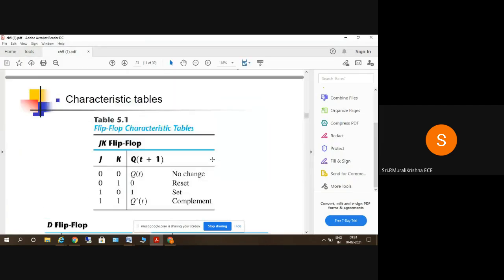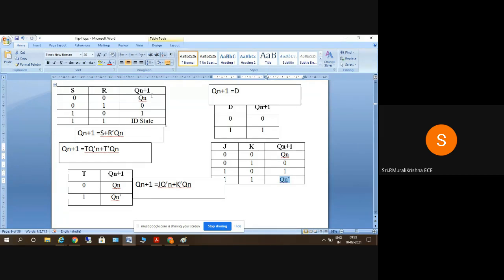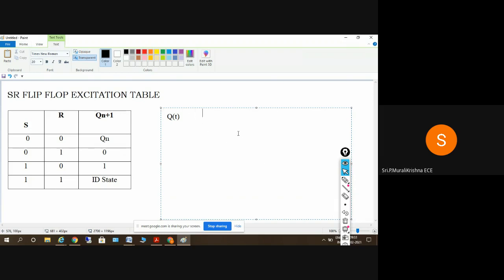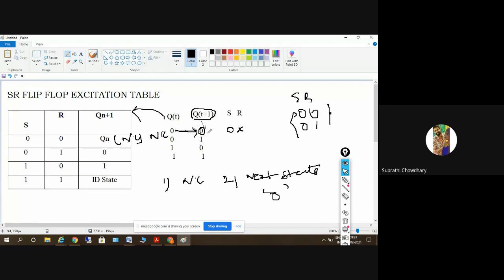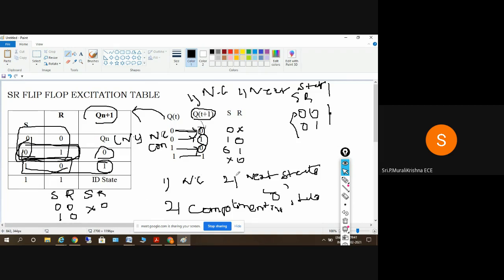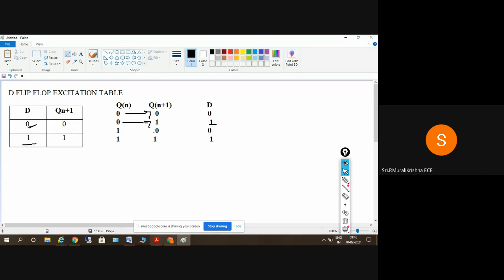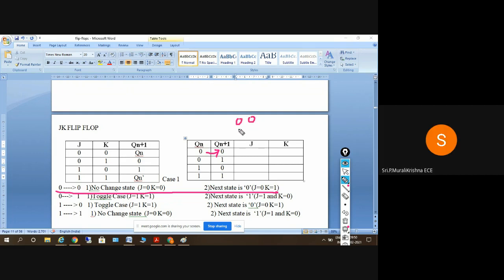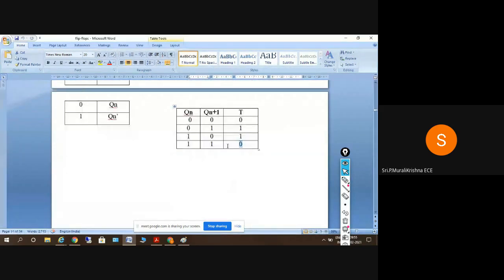DLD Sequential Ciruits Excitation Tables FLip FLops -4